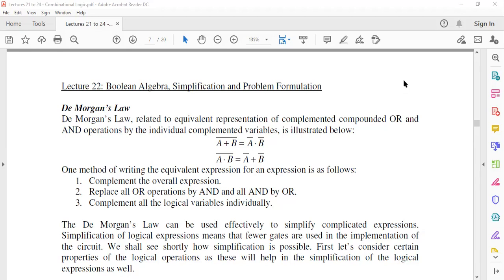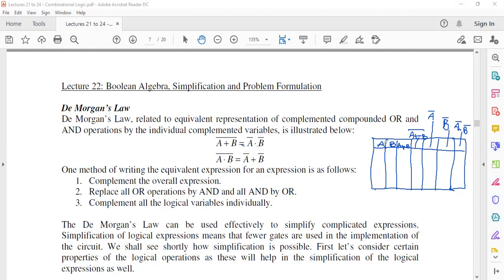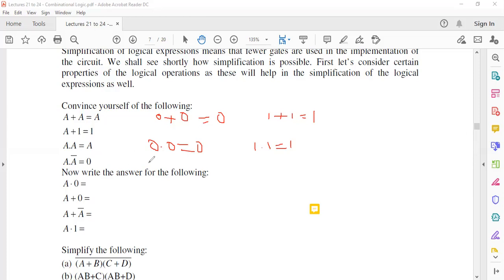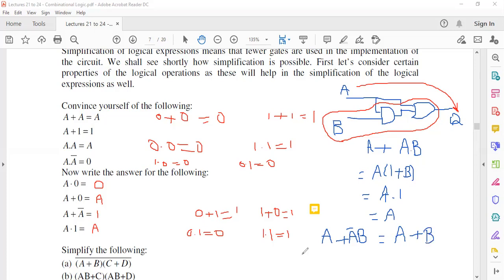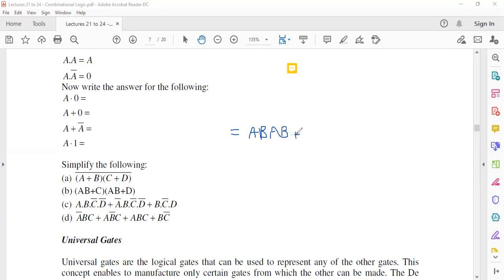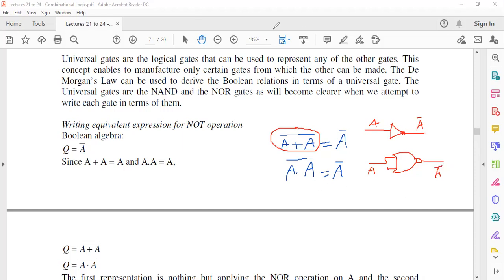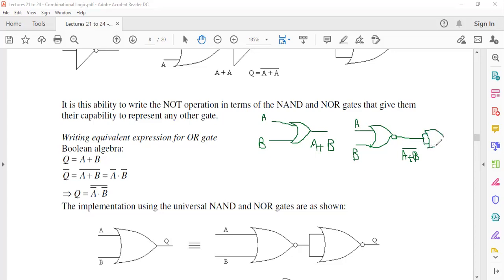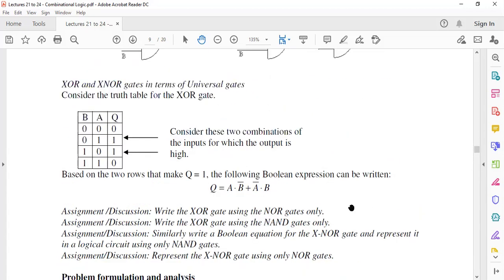De Morgan and Universal Gates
Boolean Algebra, expression simplification and universal gates using De Morgan's Law